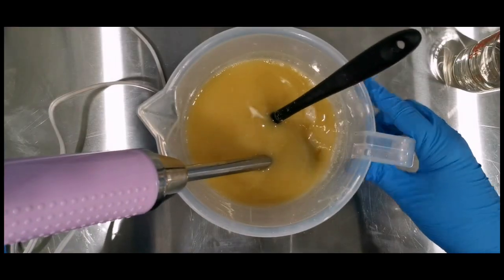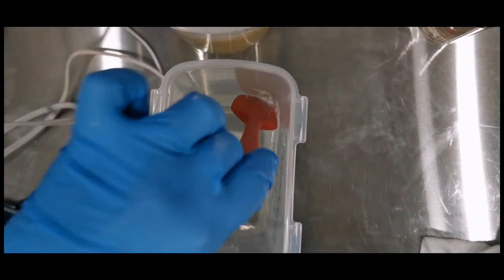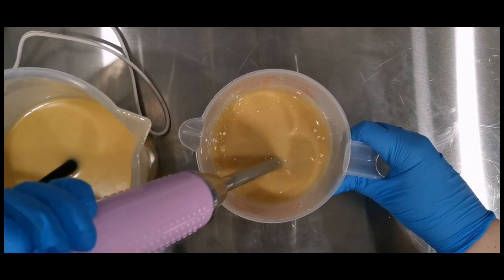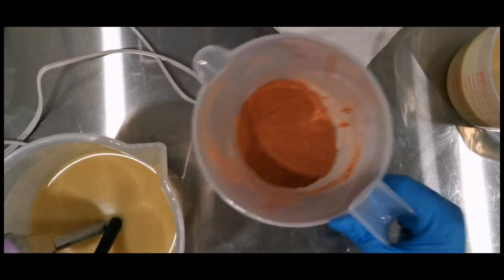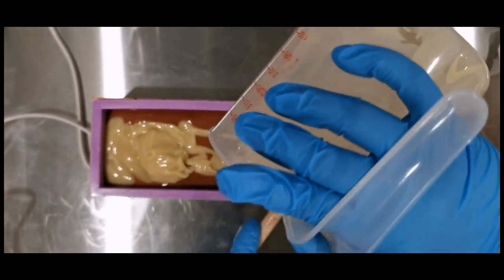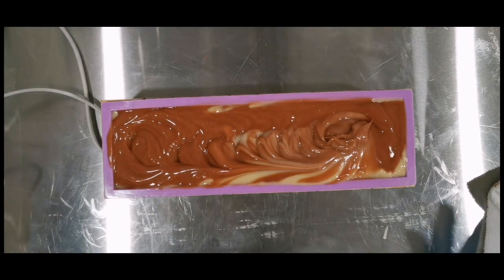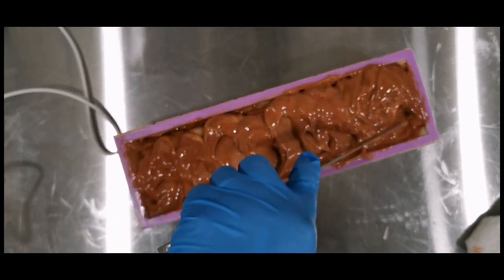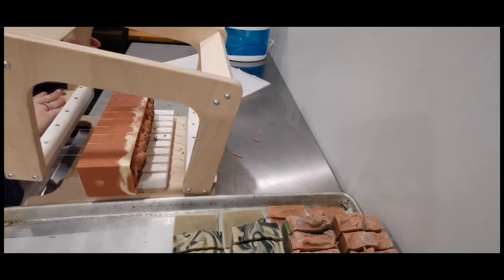Making Hot Springs Cove - cold processed soap!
Thank you for joining me today while I restock Hot Spring Cove.  This one smells so fresh, clean and invigorating!  It is available on the website now, and if you are in the Ladysmith BC area, you can find a selection of my soaps, including this one at Soulstice Plants & Gifts on 17 Gatacre Street!

The shop is adorable, and you can pick up a plant while you're there, and maybe a bar of soap!  It's right around the corner from as wonderful bakery and also down the road from a great Indian restaurant.  You can't go wrong!

I am a passionate soap maker, specializing in cold processed soaps for those with dry, sensitive, itchy skin like mine! It's so hard to find a soap that doesn't hurt my skin, so I formulated my own!

I created this channel to share my passion with people who feel the same passon I do, and maybe demystify the soapmaking process!

It would make me incredibly warm and fuzzy inside if you did!

For the soap cutter I use, check out adminSoapgirlequip on Etsy.  Her name is Martha and she ships from British Columbia!

Plant based biodegradable glitter I use:

For the stamps I use, check out HappyJewelrySupplies on Etsy as well! They ship from overseas but I found them to be quick and efficient, and they do a great job!

Looking for a great recipe that is conditioning and not stripping to get started? This is my base recipe I prefer for my dry skin! You can tweak to your heart's content, but this is what I use for my business, varying the palm, tallow, hemp and sunflower depending on the customer. 🧡

40% olive oil
20% coconut oil
20% palm oil or tallow
10% Shea butter
5% hemp seed or sunflower oil
5% castor oil

7% superfat

Handcrafted in small batches on Vancouver Island 🇨🇦 using a combination of olive, coconut, palm oils, hemp seed oil and shea butter. Additives include oatmeal, goat's milk, natural clays, essential oils and fragrance oils.

Phthalate and paraben free.

With a scent and formulation for all skin types, these luxurious bars are a favorite with friends and family!

We ship Canada and the US. Curbside pickup and local delivery available.

Shipping from Vancouver Island, BC Canada. 🇨🇦

Wholesale and white label available. 6-12 weeks lead time required.